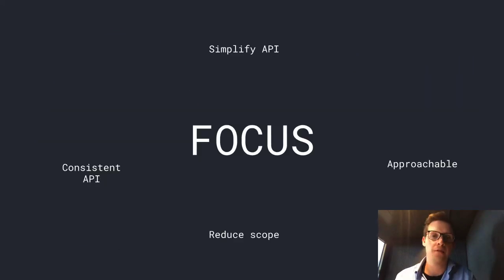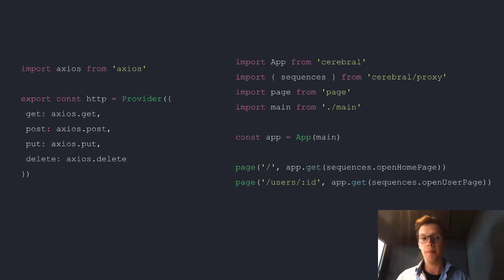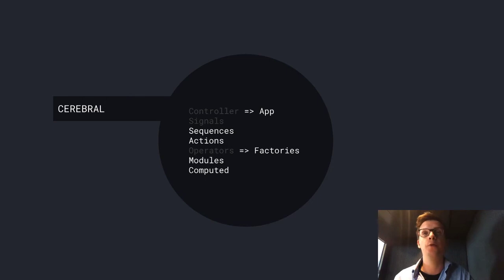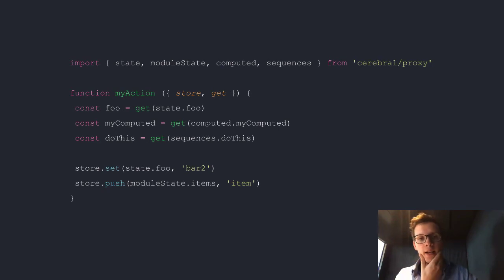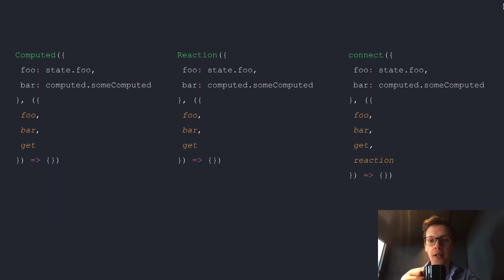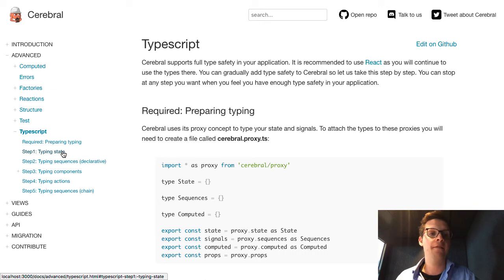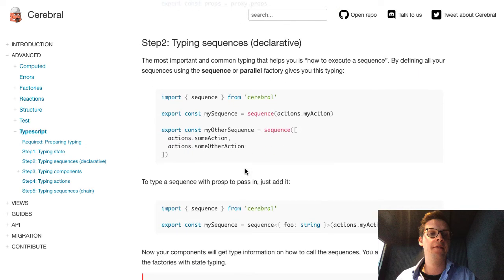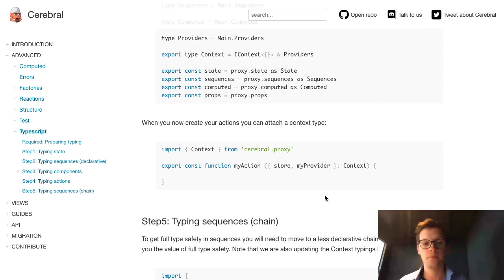Cerebral Migration Introduction